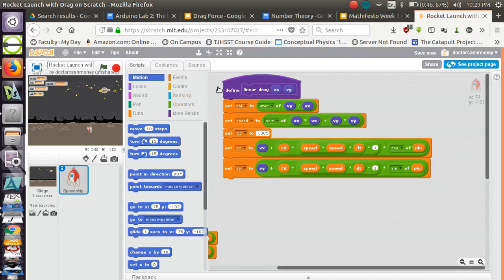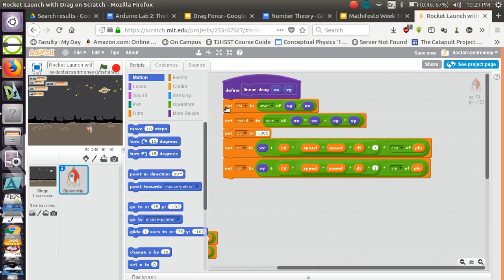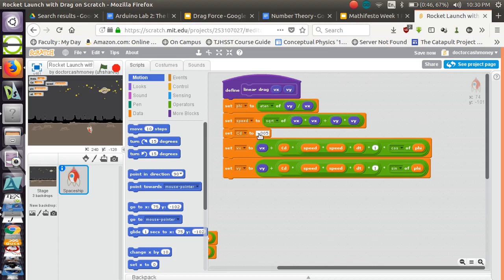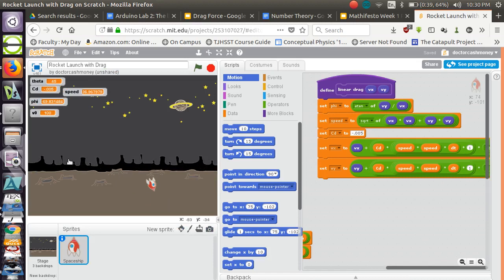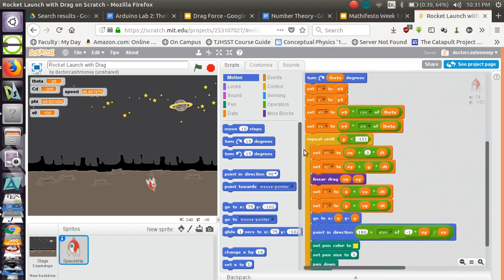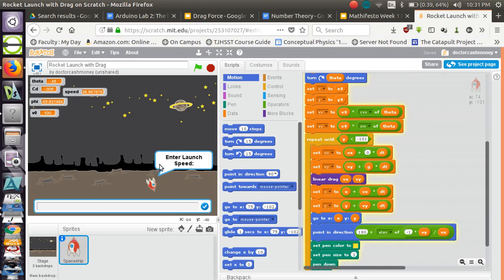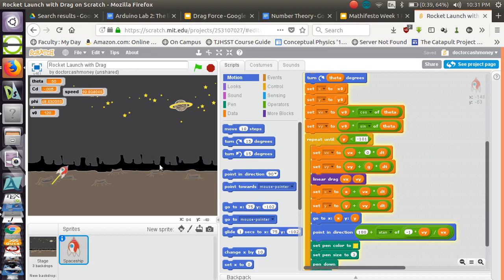Implementing the Drag Force in Scratch